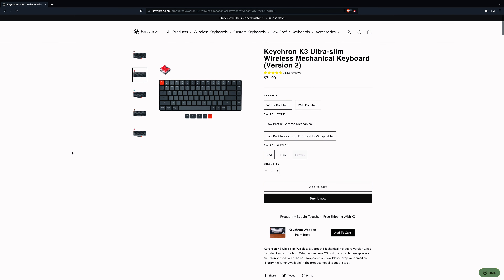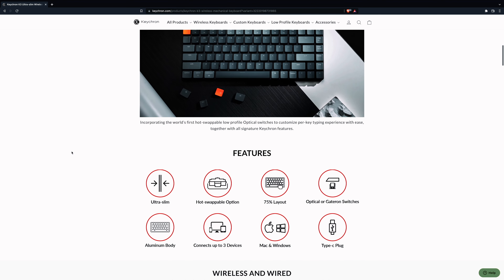The Best keyboard for Mac and PC! - Keychron K3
This is one of the best keyboards that I've ever used.

Camera: A7III
Lens: Sony 35mm 1.4 G Master